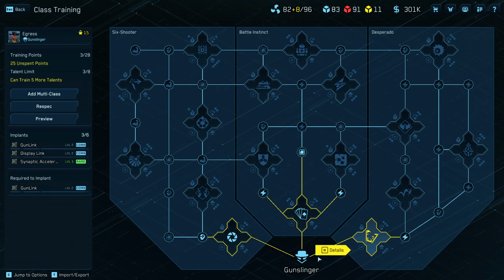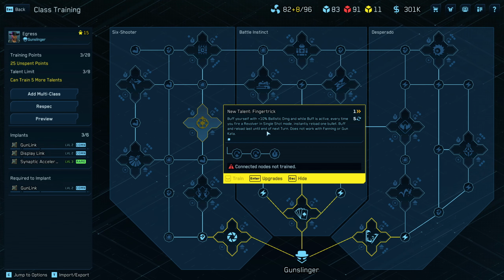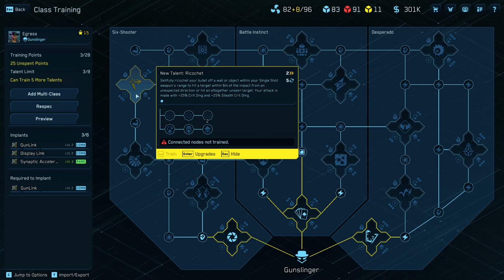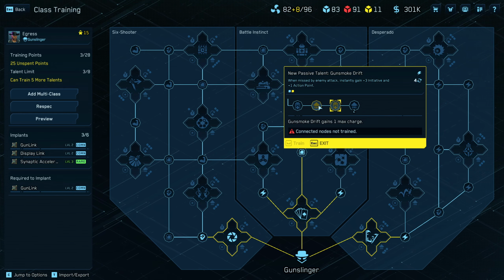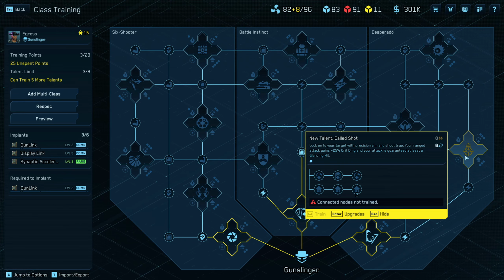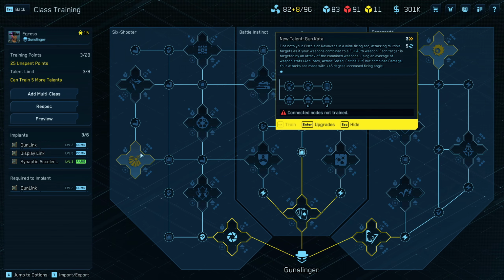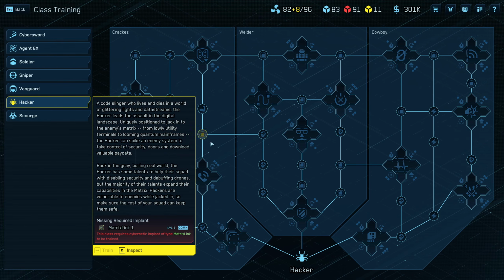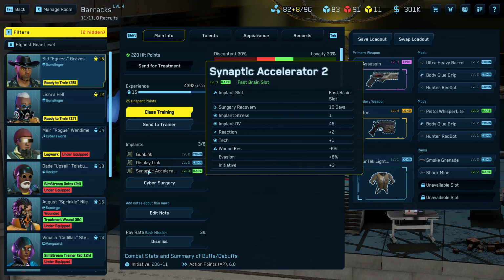Gunslinger Full Class Guide | Cyber Knights: Flashpoint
0:00 - Intro
1:23 - Initial talents
5:50 - Six-Shooter tree
21:15 - Battle Instinct tree
29:21 - Desperado tree
45:12 - Multiclass options
52:34 - Gear
54:35 - Which Gunslinger to pick